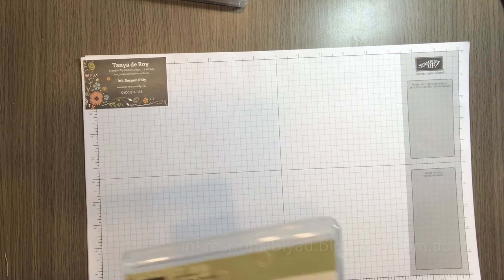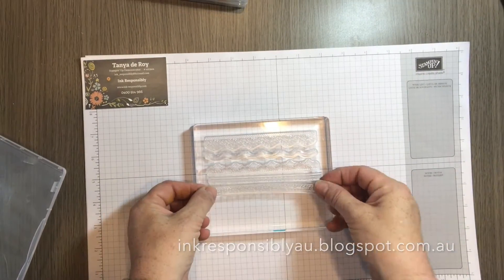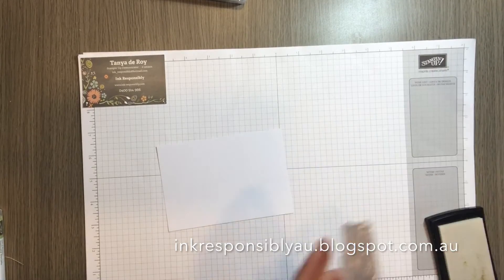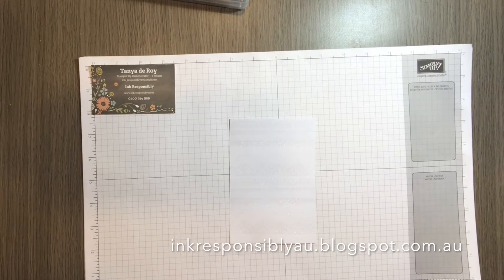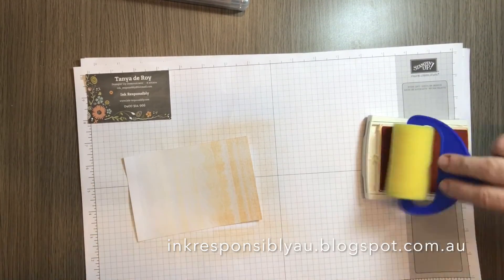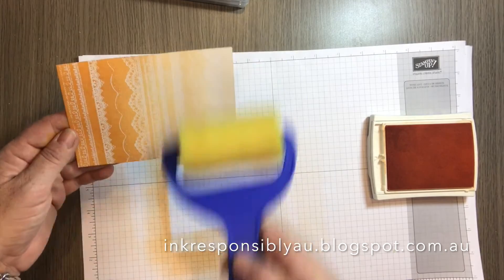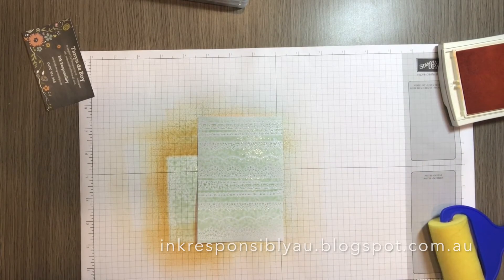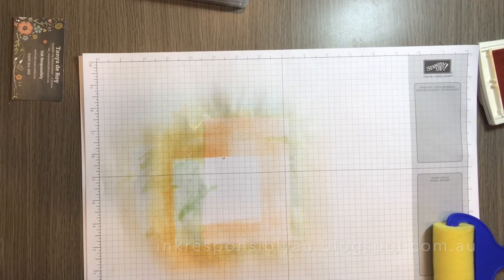Tanz Tips - Multi Stamp Stamping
How to create a beautiful background using multiple stamps on the one block